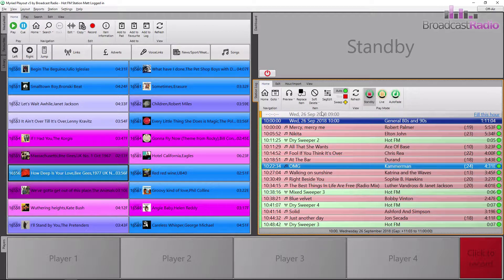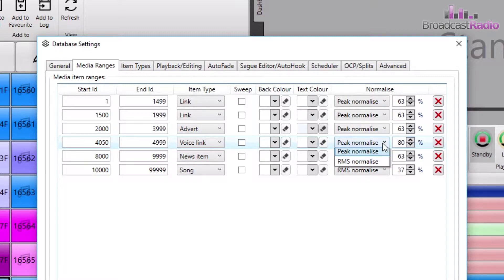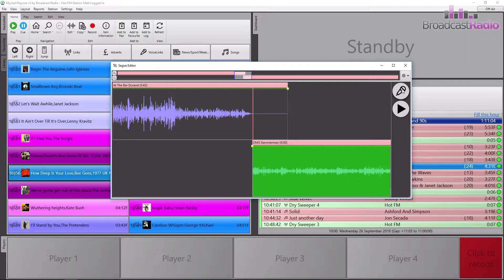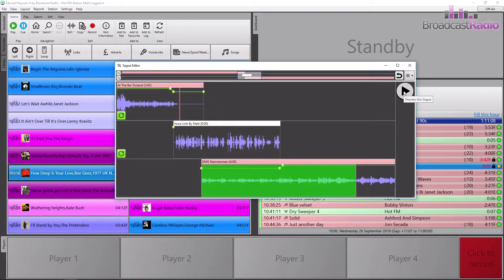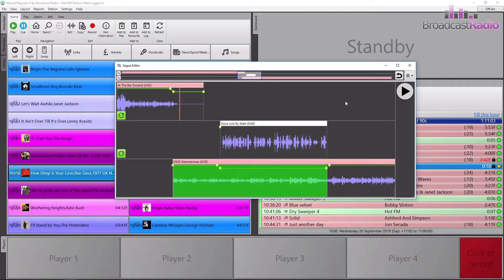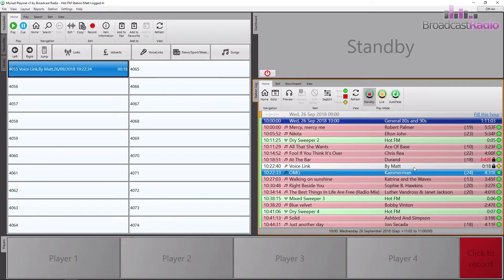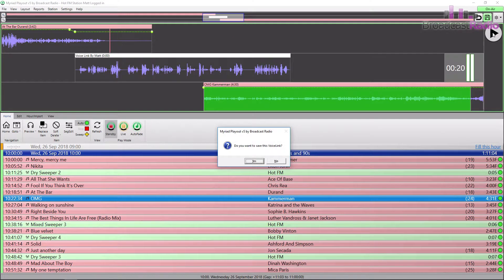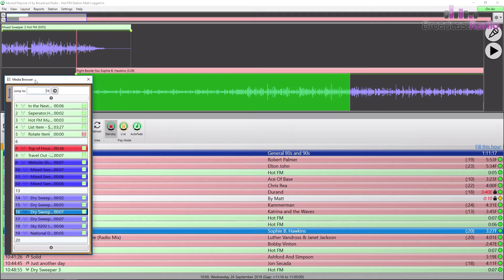Segue Editor 2 - VoiceTracking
The Segue Editor is also used to add 'Voice Tracks' to your log which can be used to rapidly add unique voice links to automated shows to make them sound as 'live' as possible. This video will walk you through the process of creating a Voice Track.